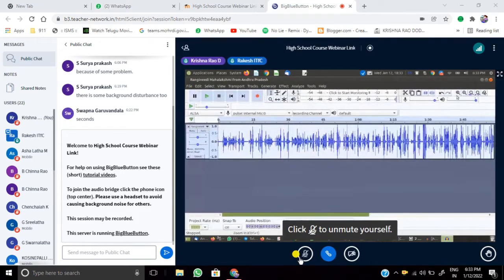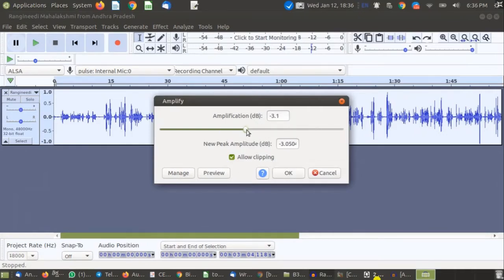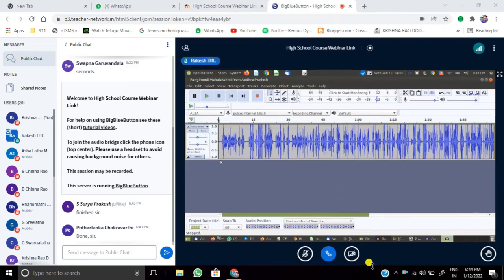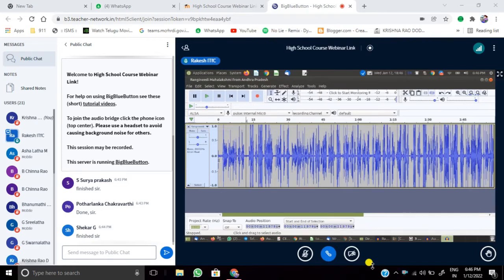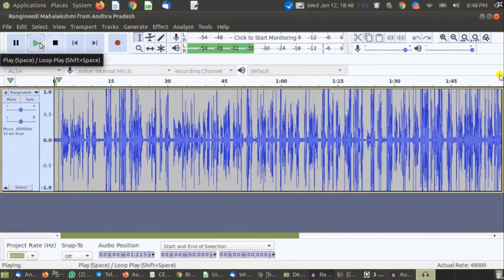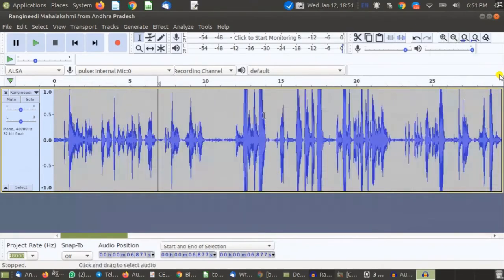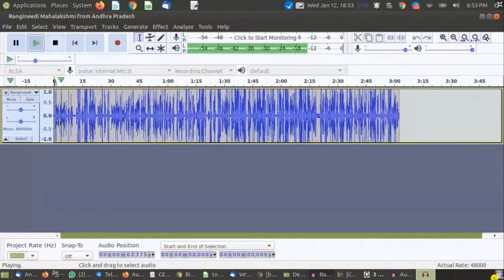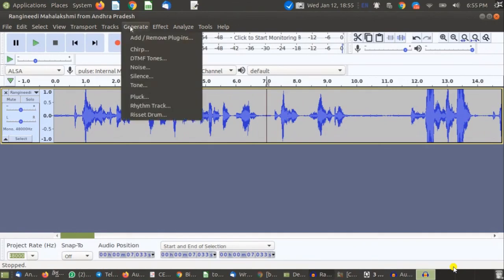audacity session 2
Creating audio resources -audacity -amplifying, noise reduction